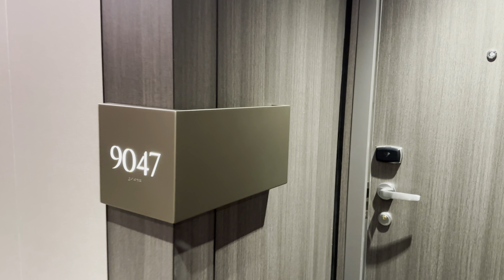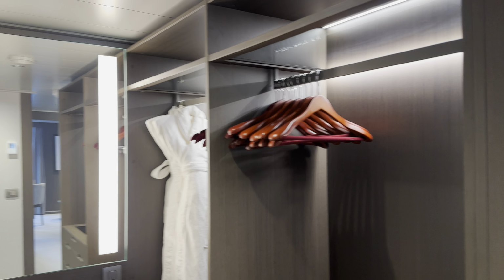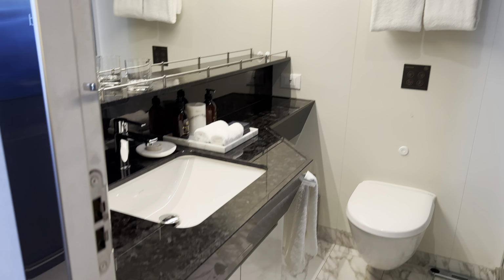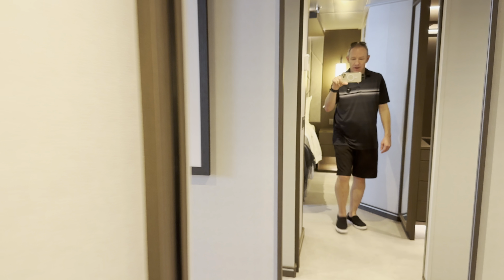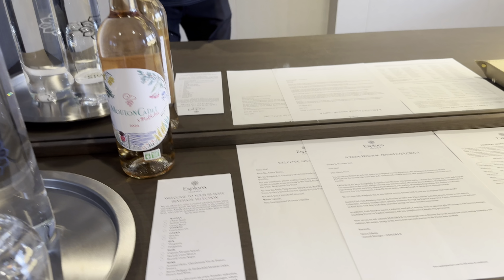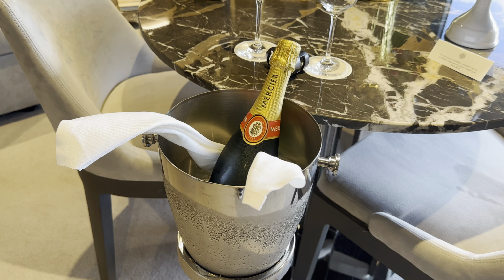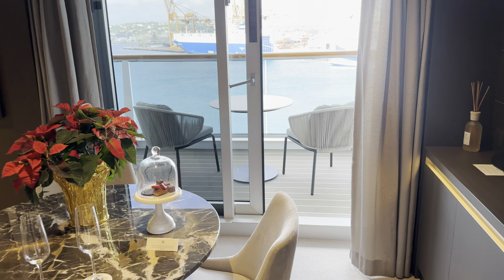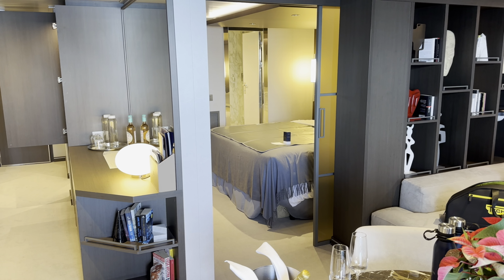Inside Explora II's Premier Penthouse Suite: Luxury Redefined on Explora Journeys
Have you ever wondered what true luxury feels like at sea, where every detail is designed to make you feel right at home while exploring the world's most beautiful destinations?

In this video, your Trusted Cruise, Tauck Tour & Africa Safari Expert, Shawn Power, takes you on an exclusive tour of the Premier Penthouse Suite aboard the stunning new Explora II. With almost 100 countries visited & almost 100 personal Cruises sailed, Shawn is a top-selling travel advisor trusted by thousands, and he brings you the expert advice you need to choose the perfect accommodations for your next voyage.

🌟 HIGHLIGHTS:

✅ Spacious Living: A detailed look at the nearly 550-square-foot layout that offers a perfect blend of elegance and comfort.

✅ Separate Sleeping Area: Discover why the separate bedroom design makes this suite feel more like a high-end apartment than a cruise cabin.

✅ Ultimate Amenities: From the $600 Dyson hair dryer to the heated marble bathroom floors, see the "little touches" that set Explora Journeys apart.

✅ Private Terrace: Experience the "Terrace Daybed"—the ultimate spot for relaxation while overlooking the Caribbean blue.

✅ In-Suite Wellness: A peek at the Technogym bag and fitness gear provided for guests who want to maintain their routine in style.

💡 Expert Tips:

 * Choose the Premier for Privacy: If you or your travel partner have different sleep schedules, the physical separation between the living room and bedroom in the Premier Penthouse is a game-changer compared to the Deluxe Penthouse.

 * Customize Your Experience: Don't forget that your suite host can fully customize your mini-bar and in-suite spirits—be sure to mention your preferences as soon as you arrive!

 * Pack Light for Fitness: Since Explora provides high-quality Technogym kits in the higher-tier suites, you can save valuable luggage space by leaving your yoga mat and foam roller at home.

📚 Related Resources:

Here's Shawn's full review of Explora Journeys where he explains why Explora fits into the Luxury/Small Ship/All-Inclusive category of Cruising.

Want to see the inside of an Explora ship?? If so, here's a "peek" into "Explora II"

Want to see some of the amazing food you'll enjoy when sailing on Explora... then check this out!

This video gives you a glimpse into one of Explora Journeys top-rated dining experiences onboard Explora II

Interested in "Wellness at Sea"? "Explora" could be the perfect line for you!

Speaking of "Wellness at Sea", one of Explora's main highlights in that department is their complimentary "Wellness Area"... check it out

📌 Want expert help planning your trip? to get personalized advice and luxury perks